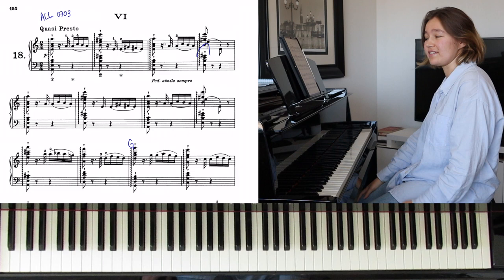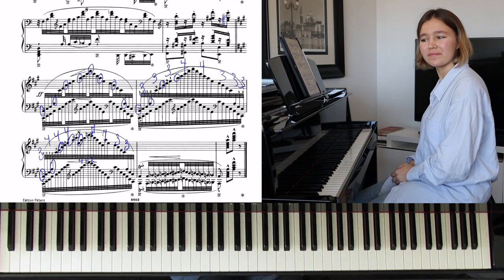🎻 MASTERING PAGANINI CAPRICE 24 IN ONE HOUR??? | PRACTICE VLOGS WITH MARIYA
Hey everyoneee 👋 Hope you are all enjoying your summer 🌞 Watch me attempt to *master* Paganini-Liszt’s etude in ONE HOUR 💀

🛍  GET YOUR COPY OF THE BEST PRACTICE PLANNER IN THE WORLD: theefficientmusician.com

~ Keep Watching ~

FAQ'S:

How long have you been playing the piano? since I was 4
where do you study? i just graduated from the glenn gould school of the RCM :)